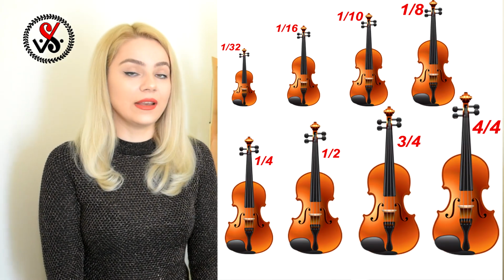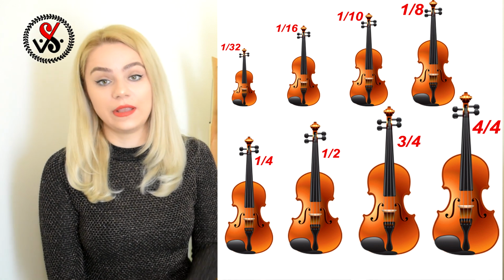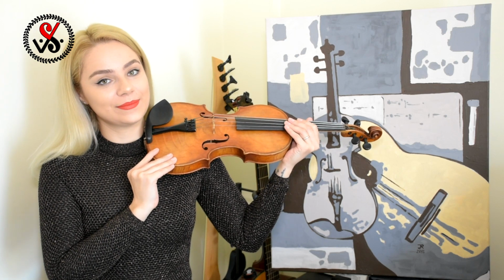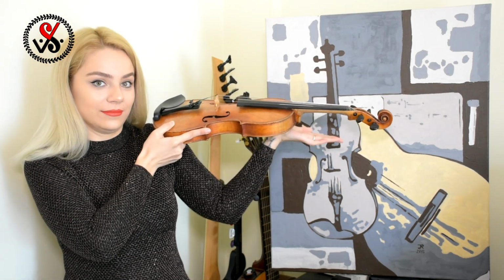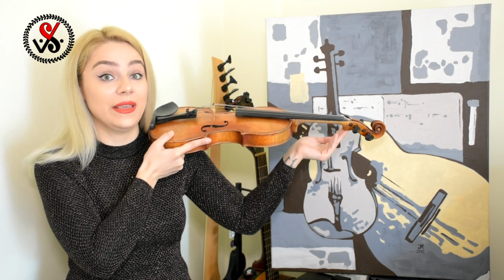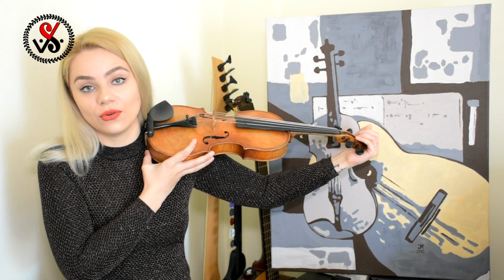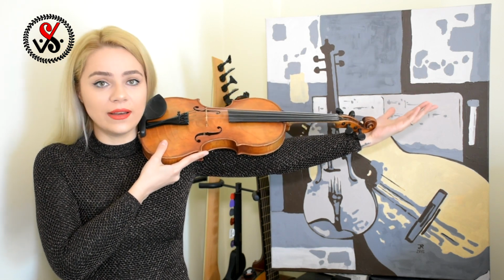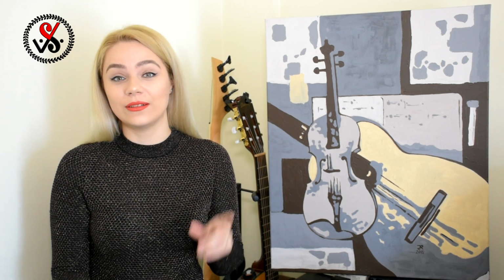How To Choose Your First Violin - Beginner Violin Lesson 1